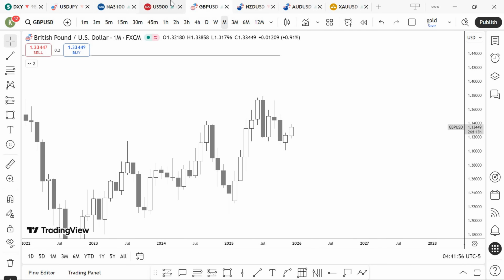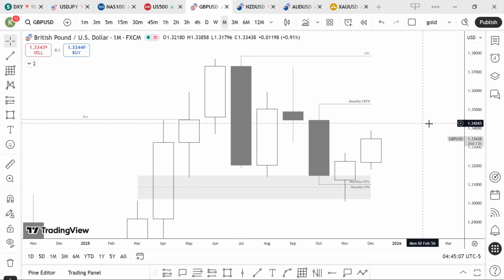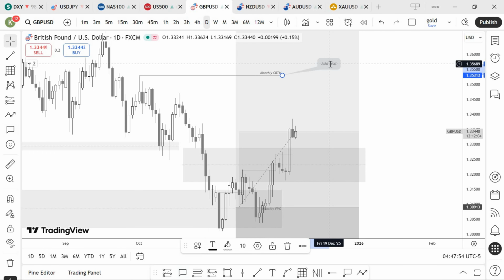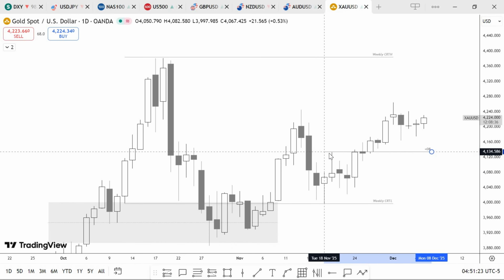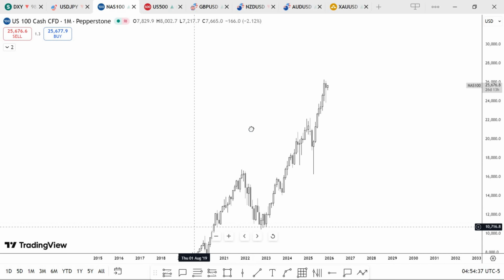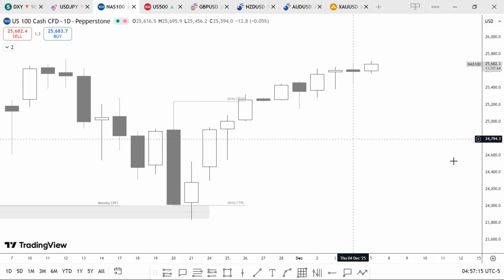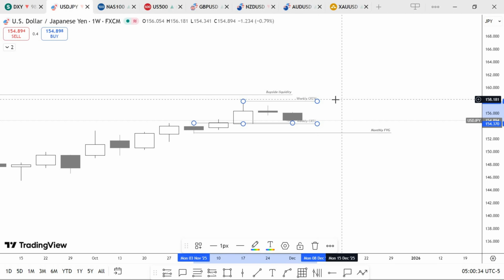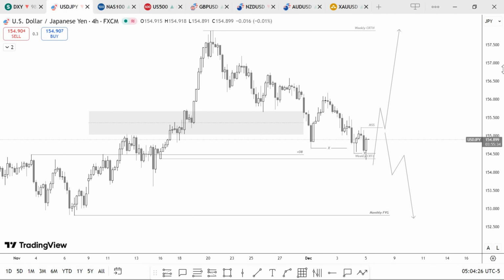12/9/2025 FORECAST | USDJPY, GOLD, NAS100, GBPUSD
📌LONGTERM FORECAST to help you understand the trend of the market over many days, weeks and also get to know the general direction of the market and identify major target zones.